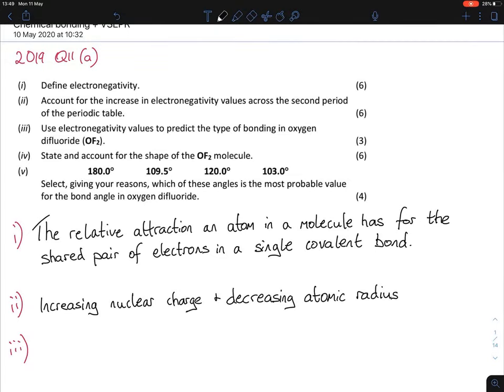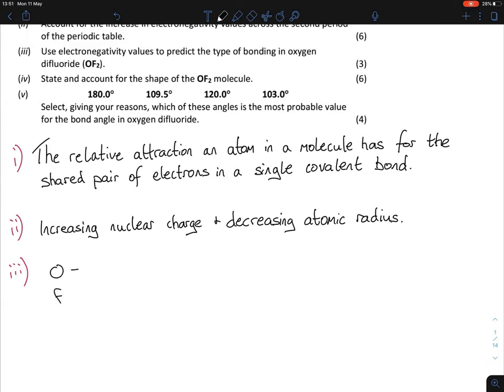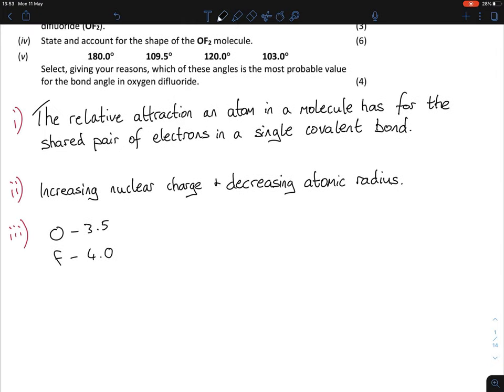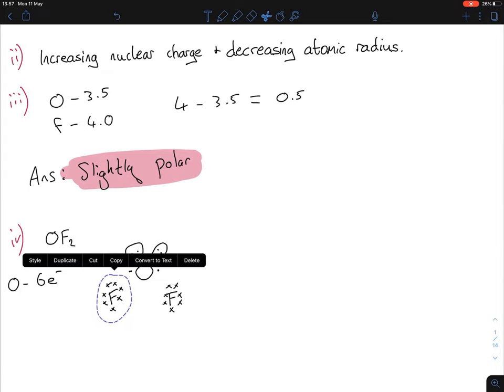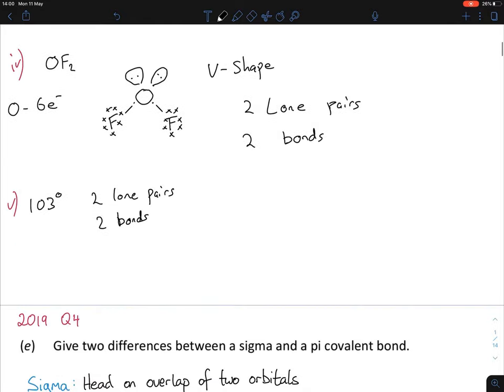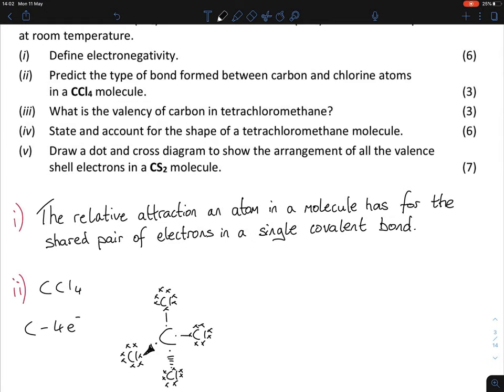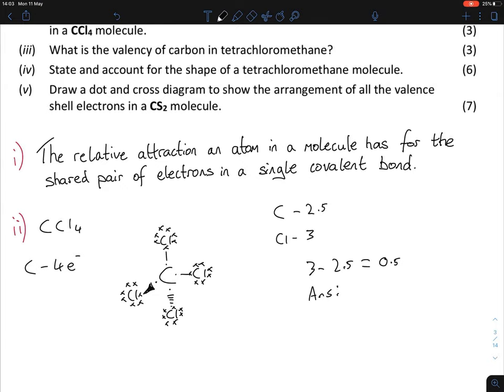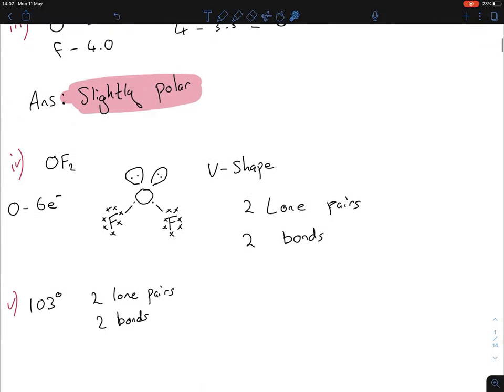Chemical Bonding 1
00:00 Intro
1:05 2019
11:28 2018